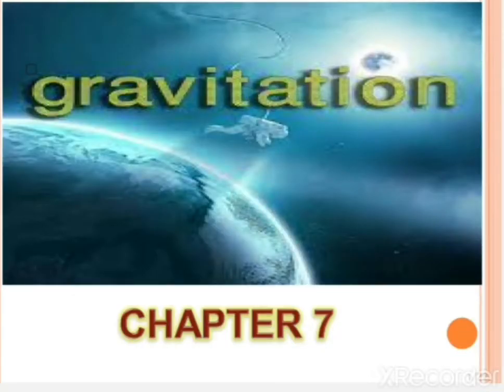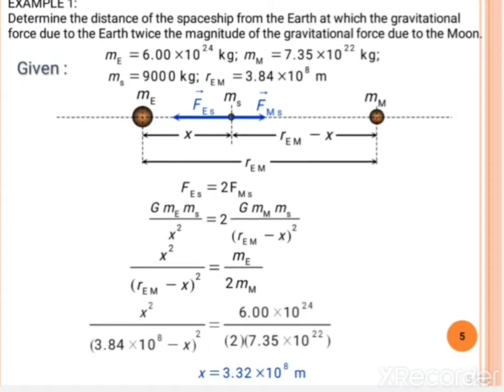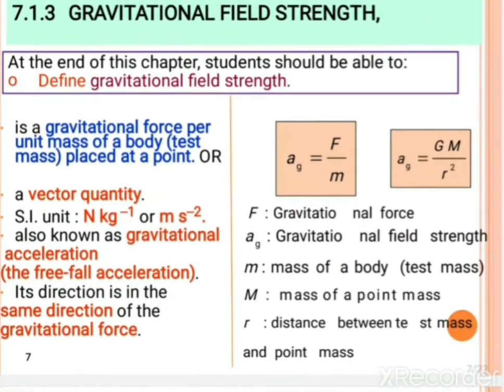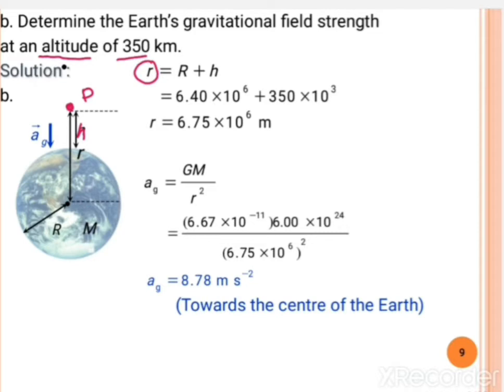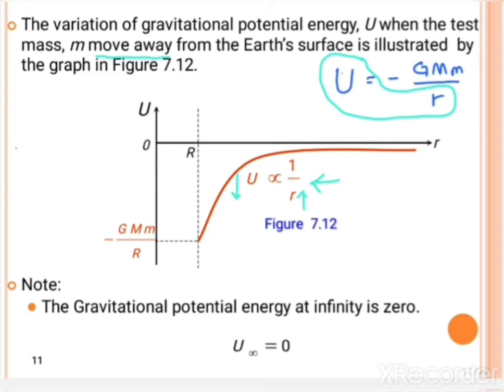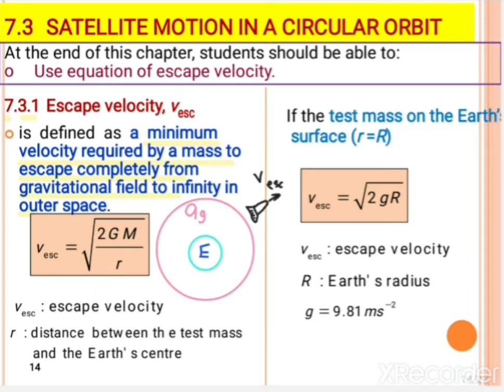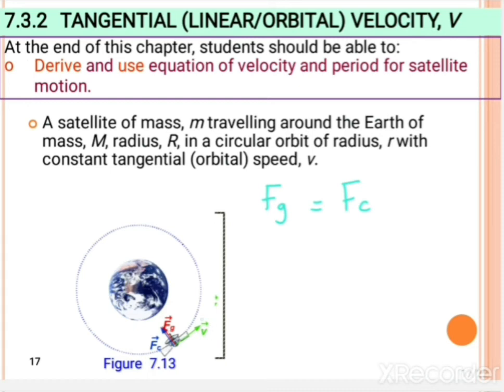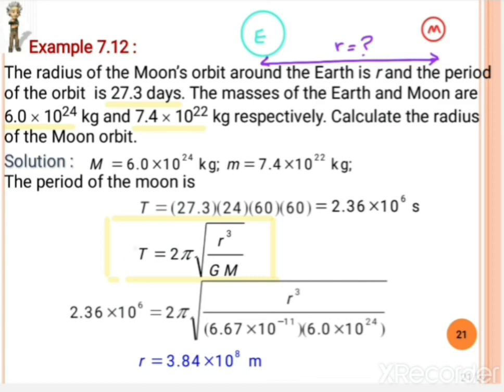CHAPTER 7 : GRAVITATION